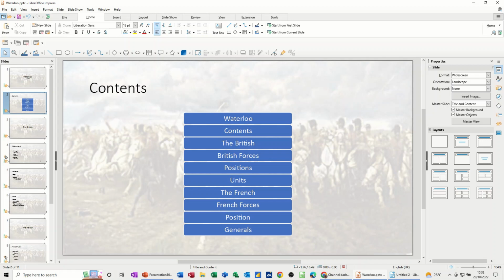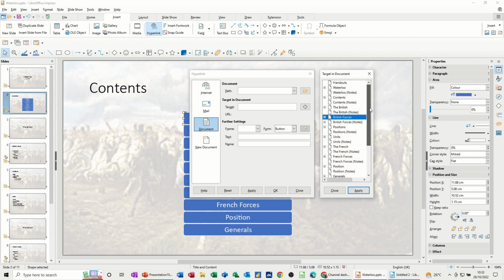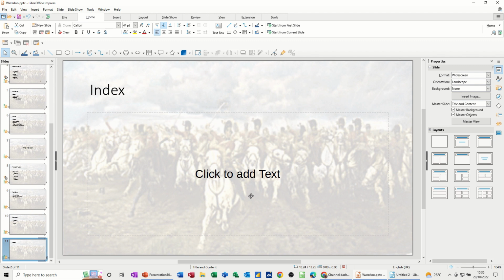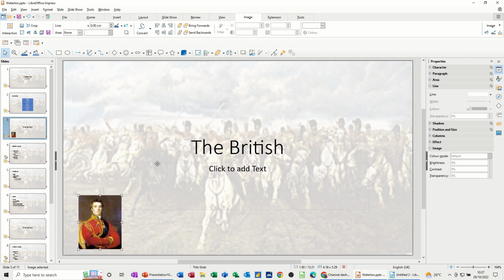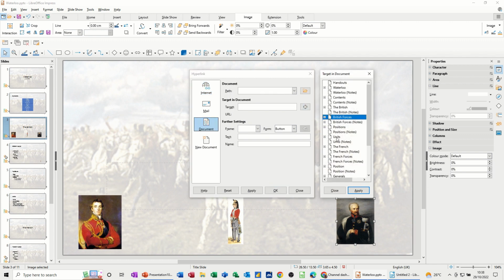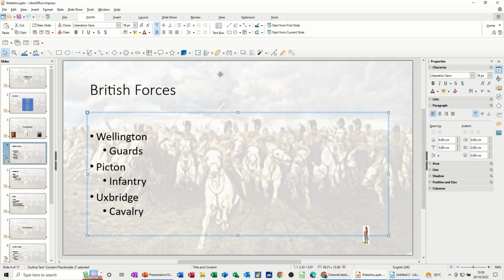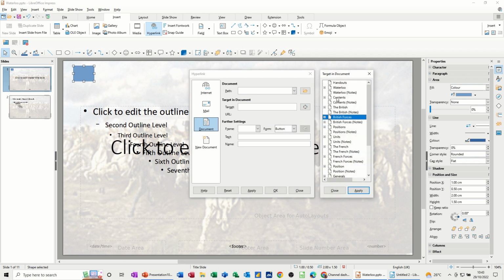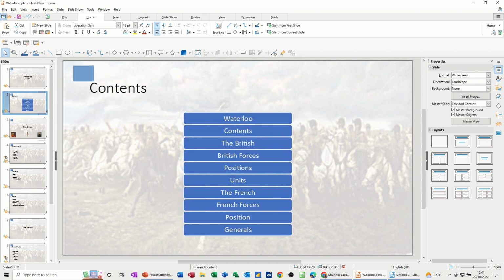How to create a contents slide in LibreOffice Impress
This is a LIbreOffcie Impress tutorial covering, how to create a content slide in LibreOffice Impress. The tutor starts off by drawing shapes and adding the titles of each slide to a shape. The tutor then uses the Hyperlink feature to link each shape to a slide title. The tutor copies the contents slide and pastes it on to an index slide, pointing out that the hyperlinks are still maintained. The tutor then adds a few images onto one slide and hyperlinks to slides within the same set. The tutor the explains how to add a hot spot to each slide by using the Slide Master feature. This is a LibreOffice tutorial covering how to add a contents slide. Impress Index and contents slides. How to add hyperlinks, adding hot spots to a slide. Presentation tips and tricks.